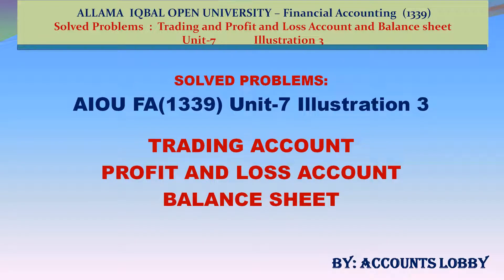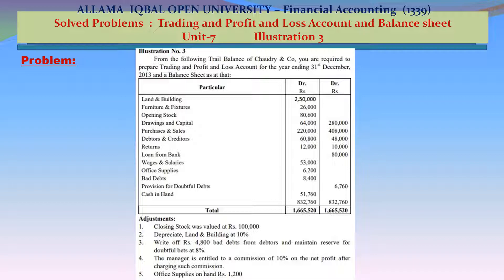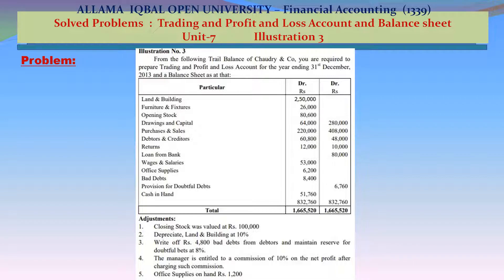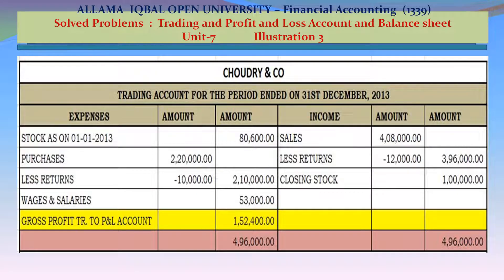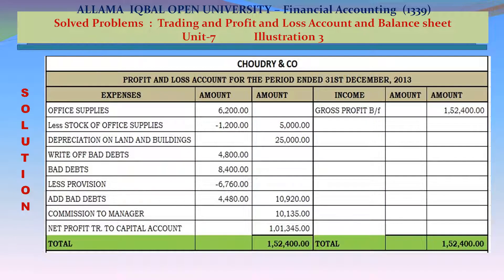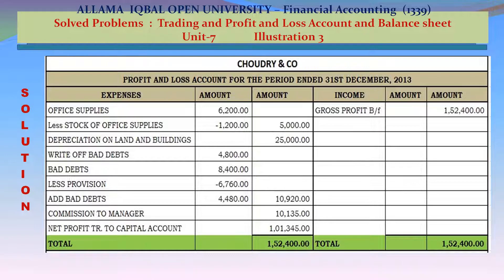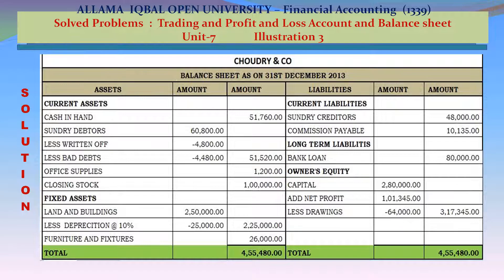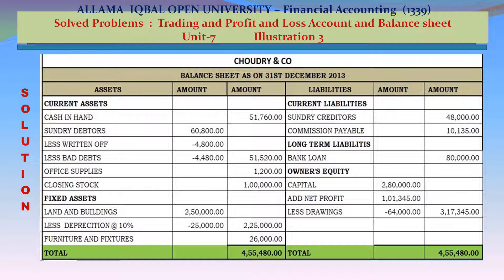SOLVED PROBLEMS (125): TRADING AND PROFIT & LOSS CCOUNT AND BALANCE SHEET - AIOU - FA(1339) UNIT-7.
Title : SOLVED PROBLEMS (125): TRADING AND PROFIT & LOSS CCOUNT AND BALANCE SHEET - AIOU - FA(1339) UNIT-7.

VIDEO :  VIDEO BY RAJESH KANOTARA FROM PEXELS
PHOTO:   PHOTO BY SORA SHIMAZAKI FROM PEXELS